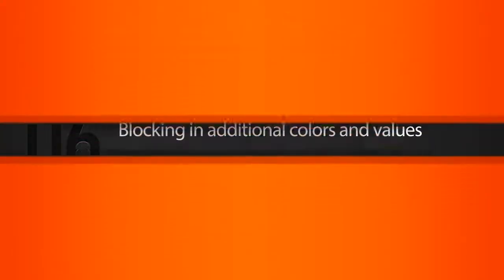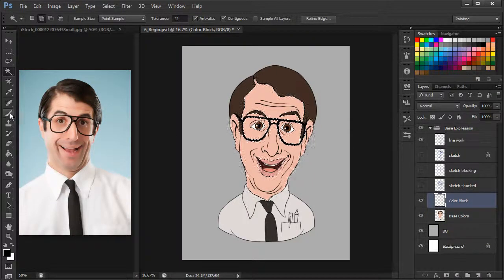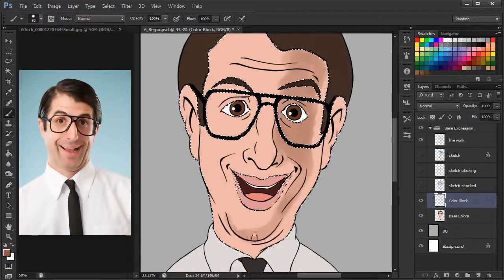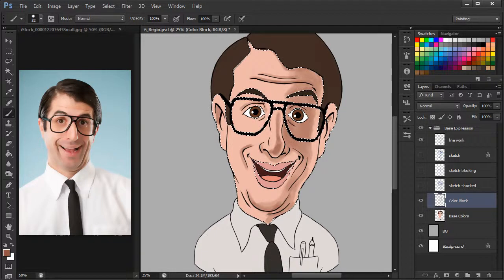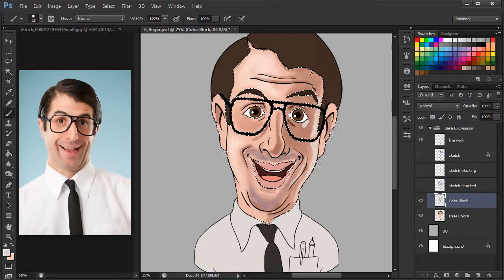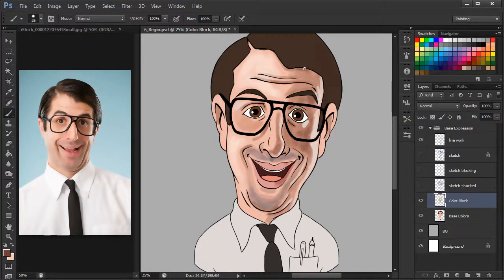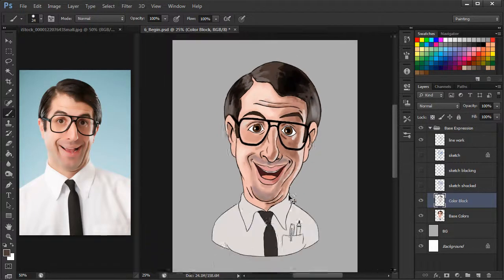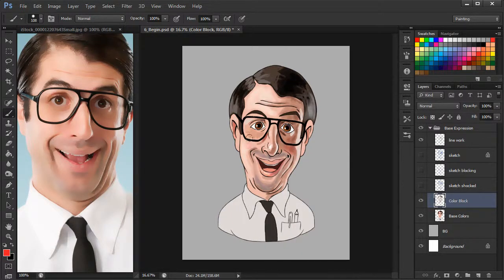6 Blocking in additional colors and values